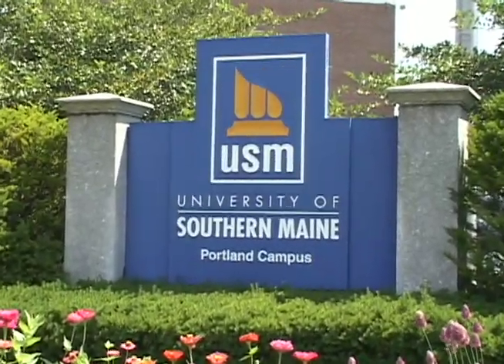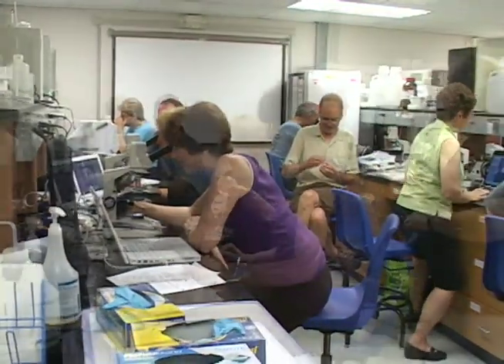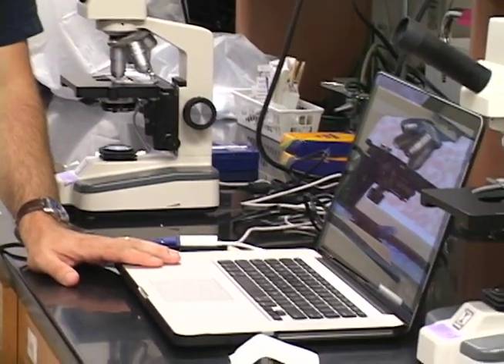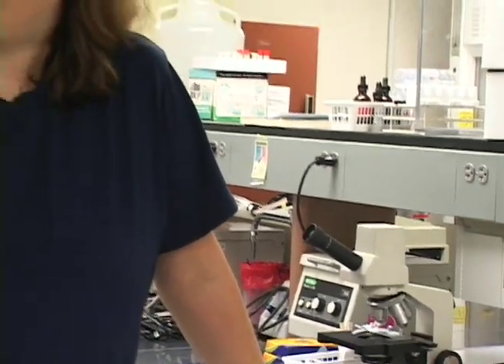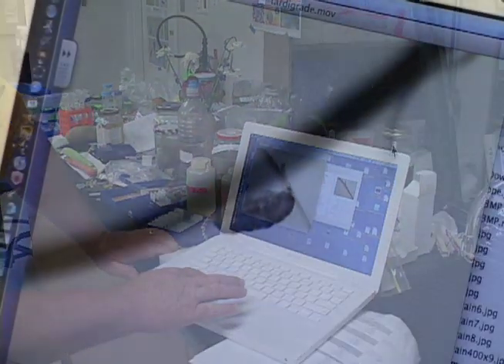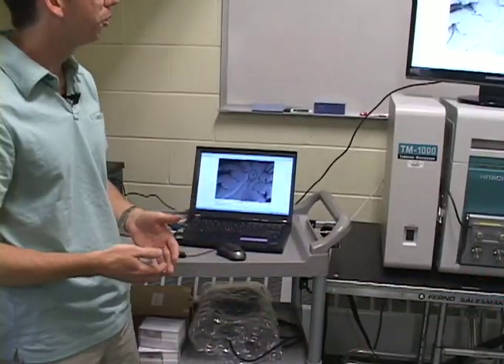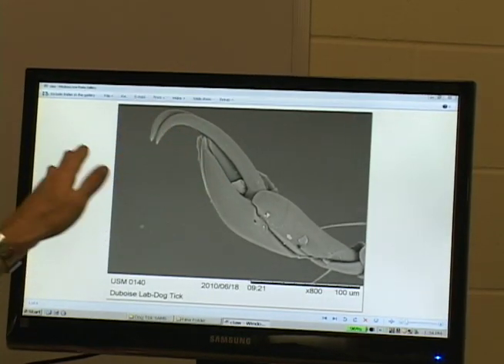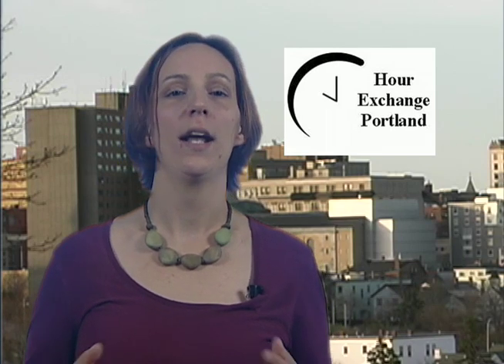USM Microscope Training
Middle and High School science teachers learn about the latest in microscopic technology at an USM summer program.